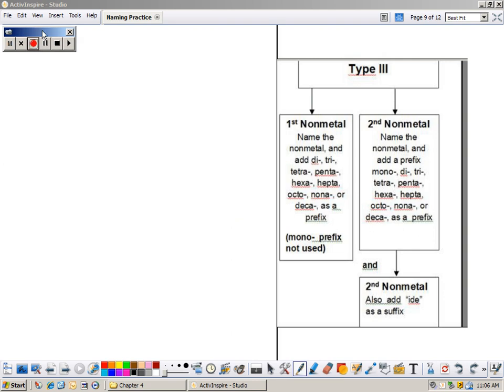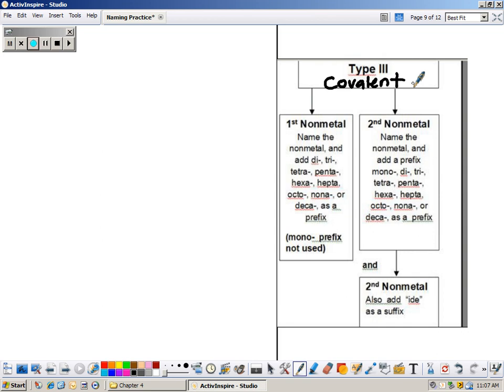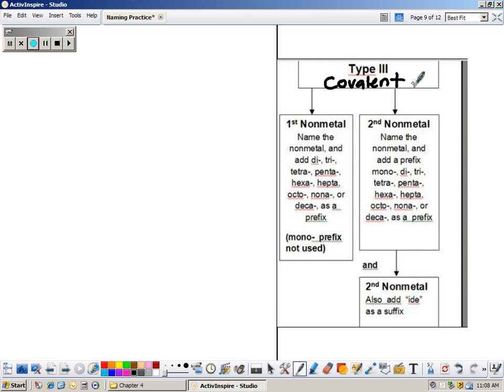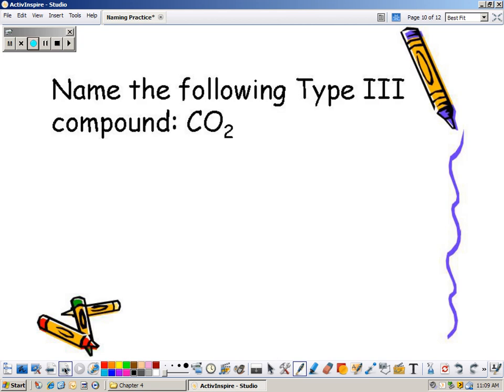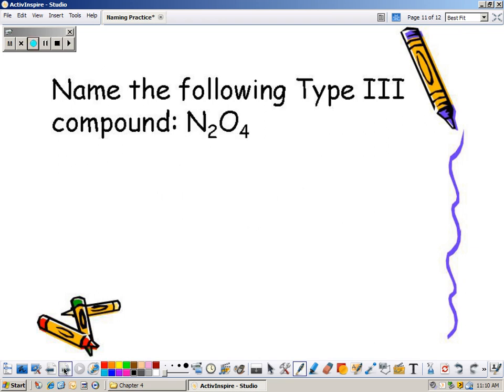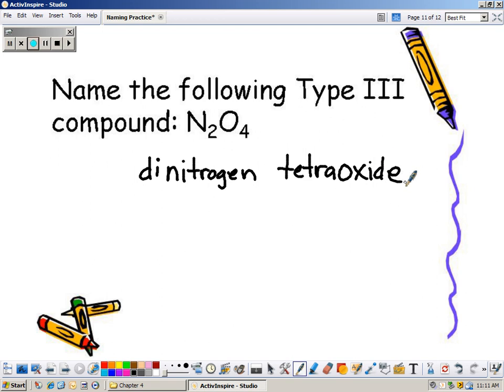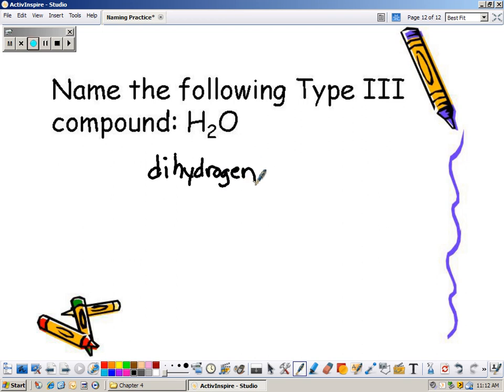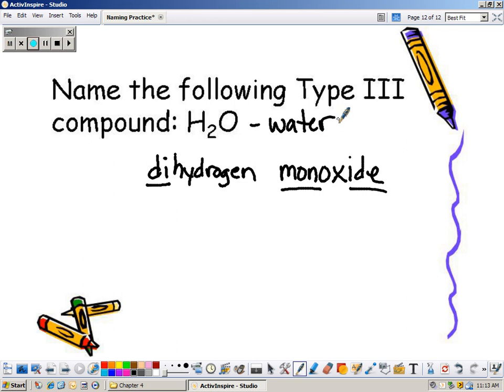Naming Type III Binary Compounds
Practice naming type III molecular compounds